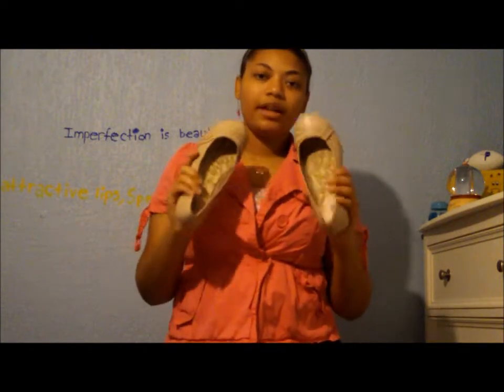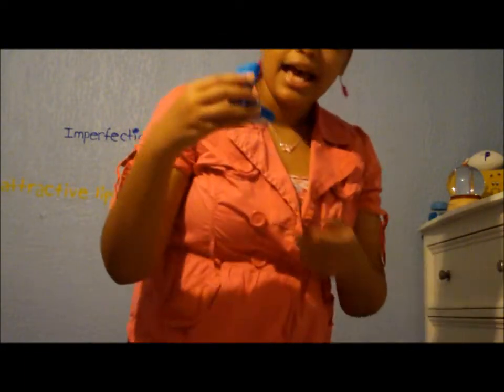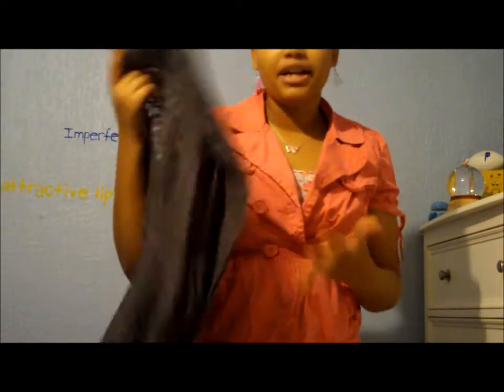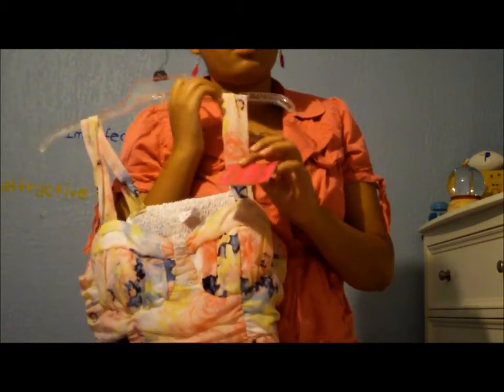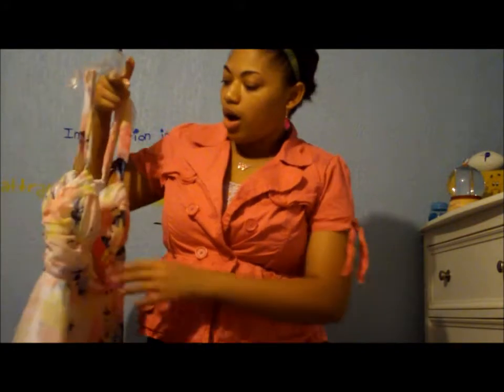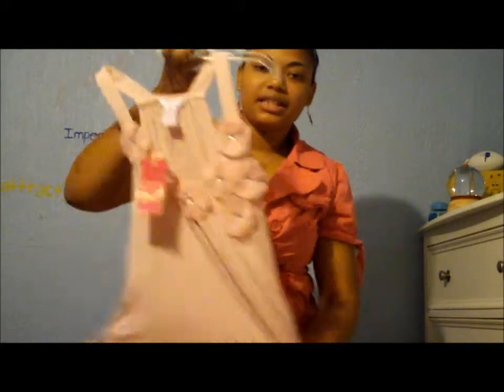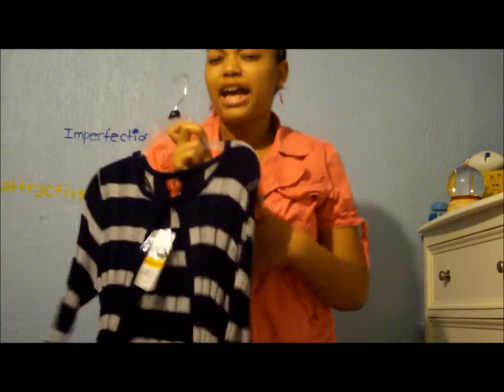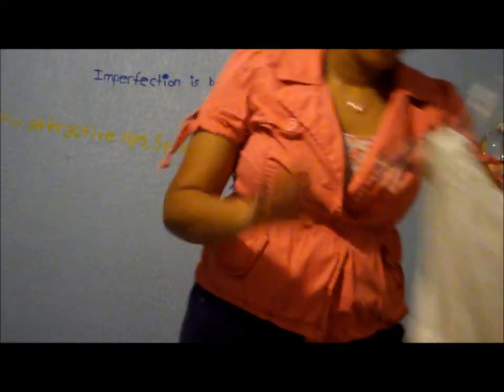Kohl's Haul Back to School Edition 2011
I love shopping at kohls and I've recently went shopping for back to school clothes there and I picked up some pretty chic & cute outfits for a cheap price, name brand clothes like vera wang, candies & lauren conrad.This is my first haul video so enjoy :)